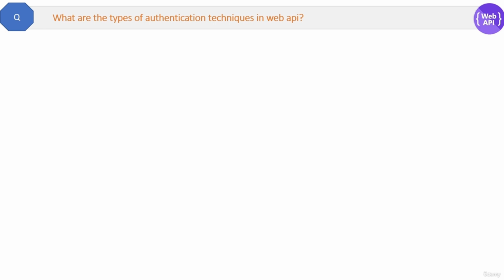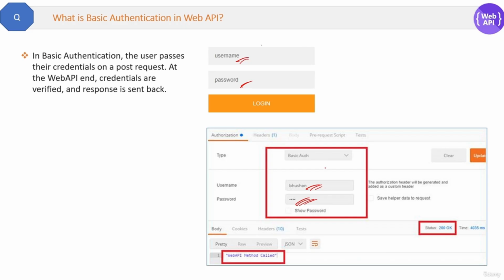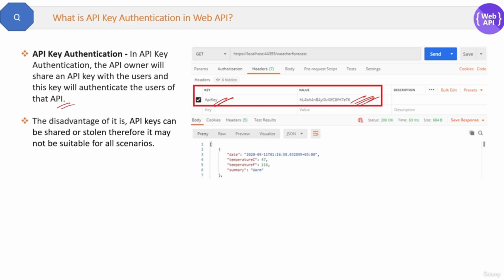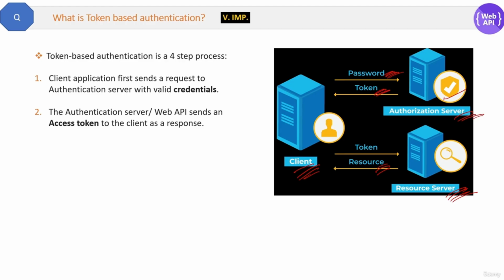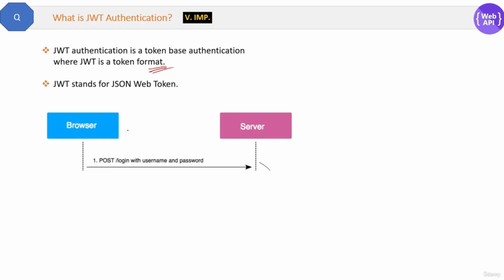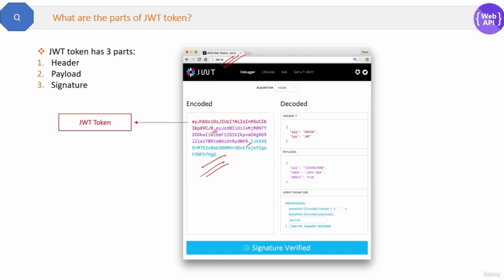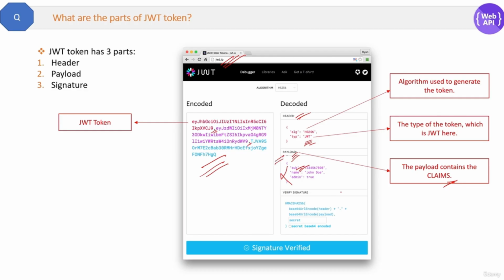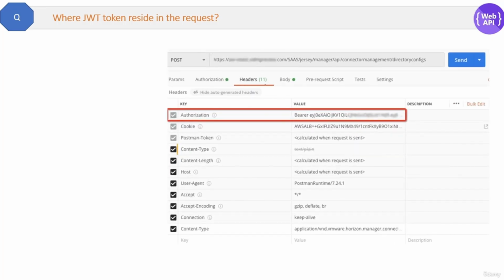22. Web API - Authentication & JWT